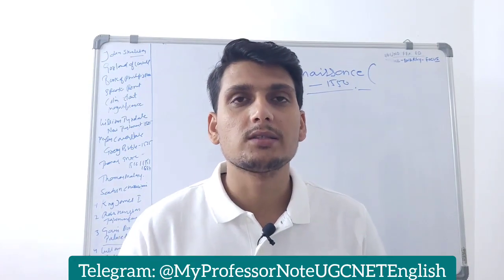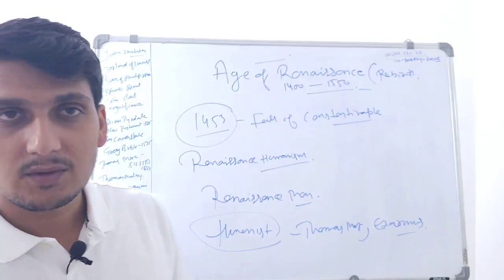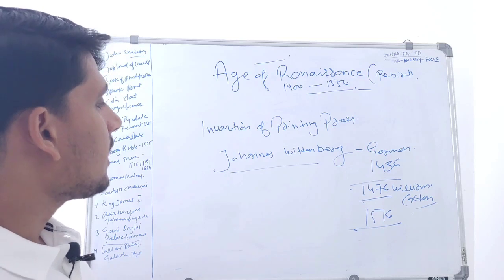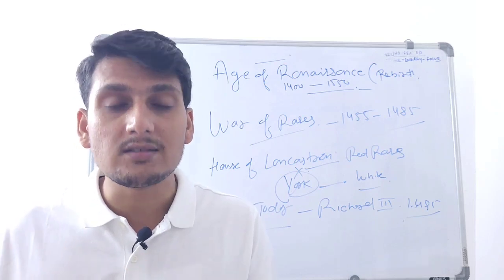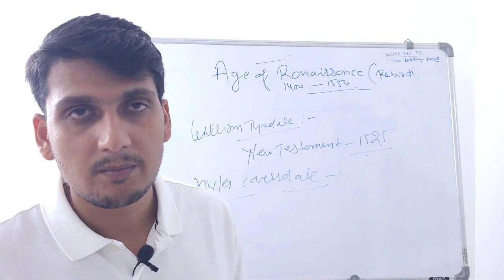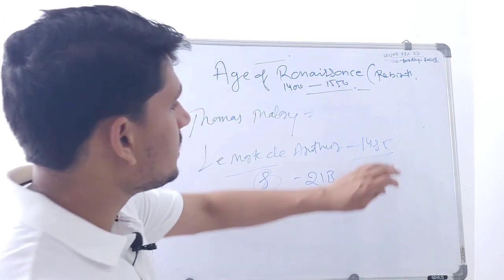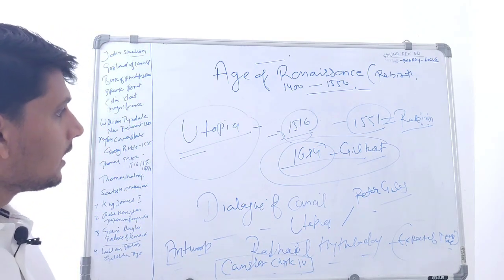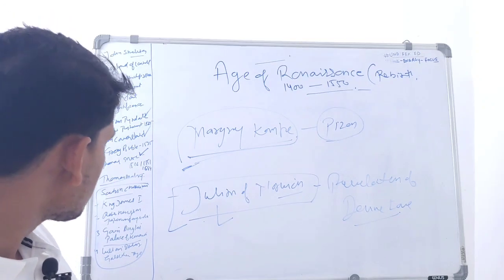History of British Literature - Age of Renaissance / Age of Revival | UGC NET English Classes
Study Material & Guidence

ORG Code: KGCRBT

Discussing the Beginning of the age of renaissance or age of revival. Covering the prominent writers and events of this age. Although age don't much literature to exhibit as all creators were devoted to study this newly found classical knowledge.